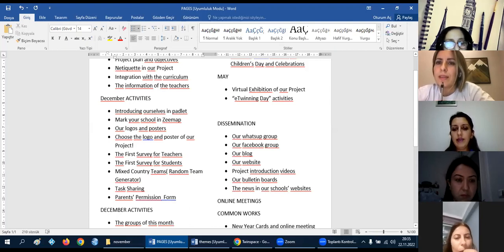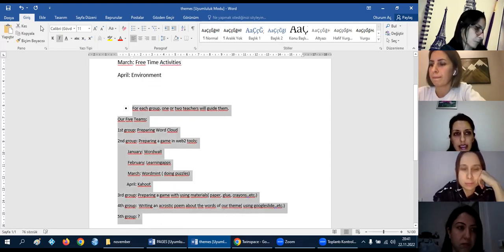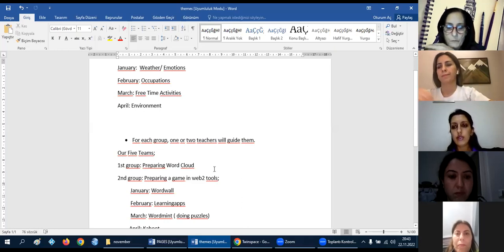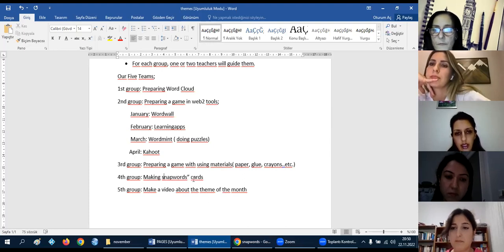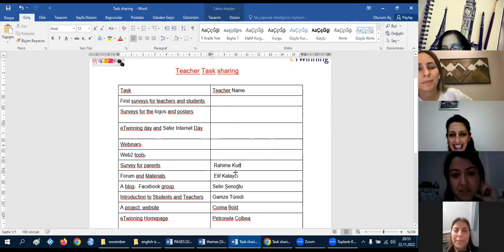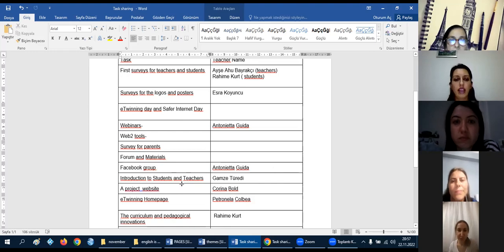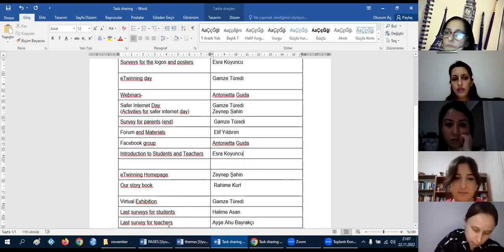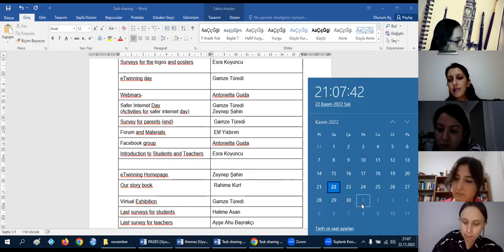Kick off meeting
Enjoy English. Kick off teachers meeting. Enjoy the journey !